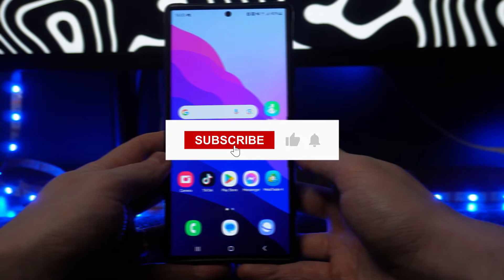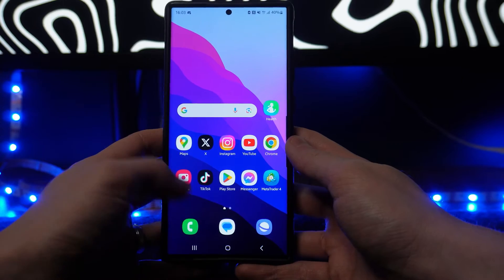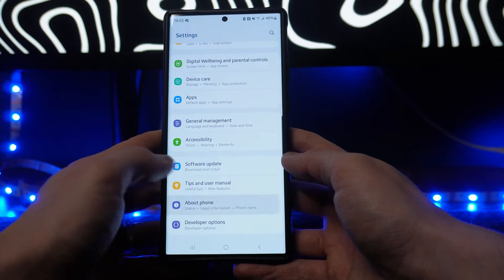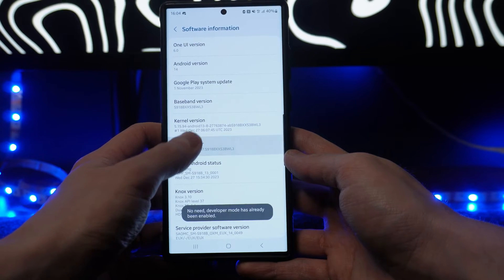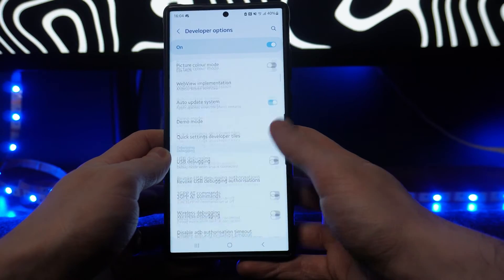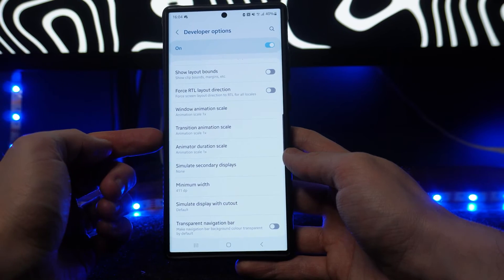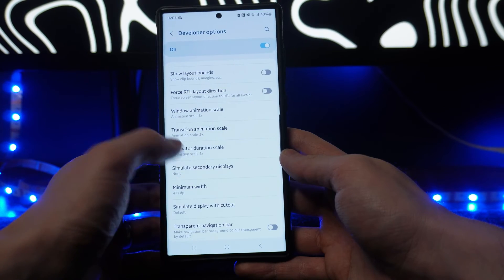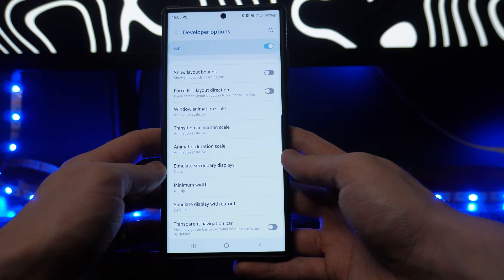How To Make S24 / S24 Ultra FASTER! (Hidden Setting)